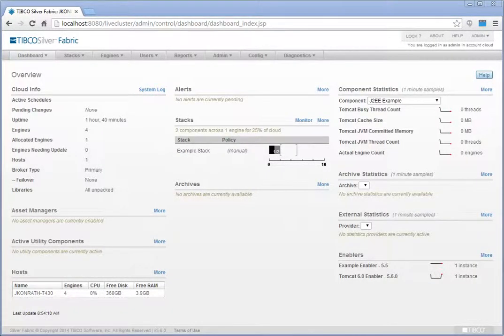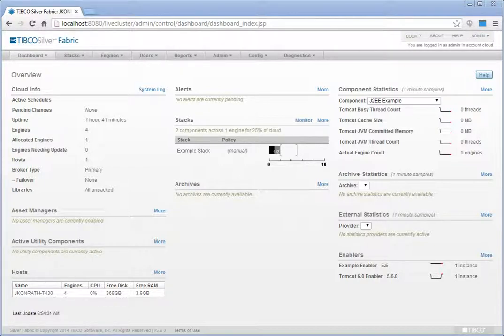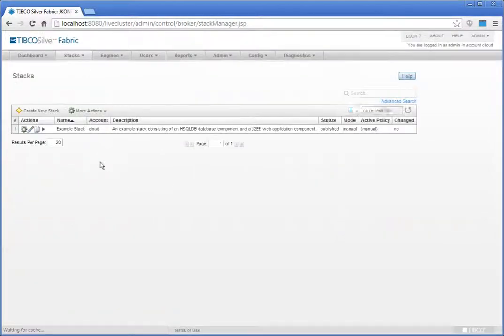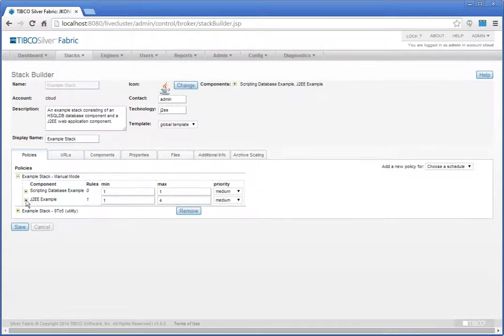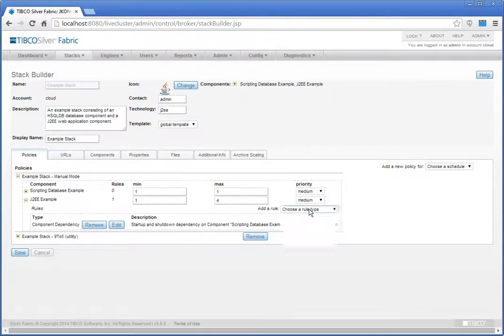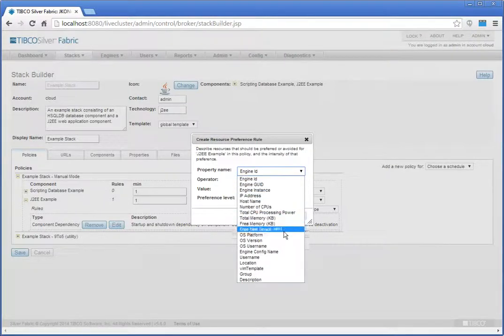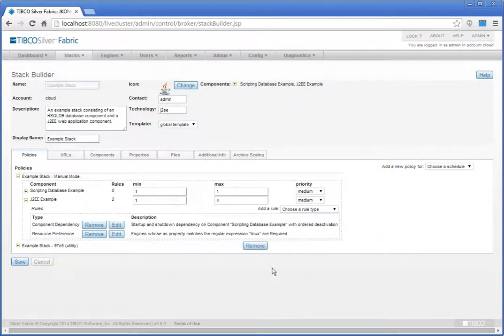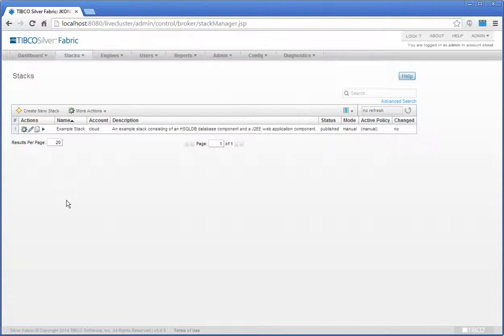Allocation Rules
How to add a resource preference rule